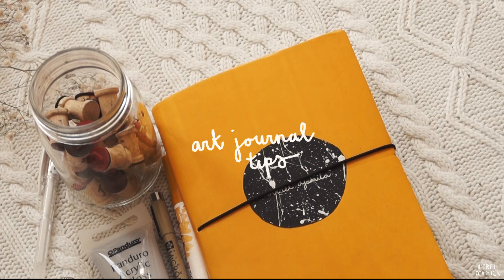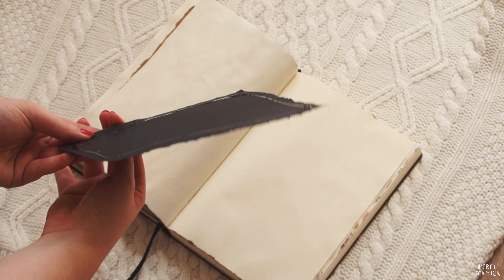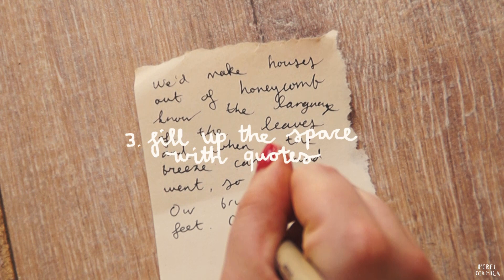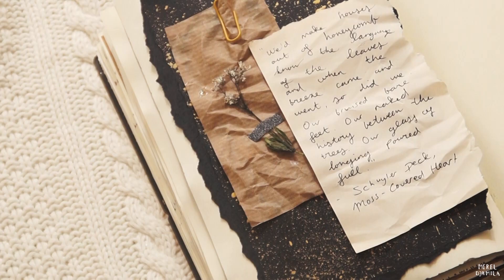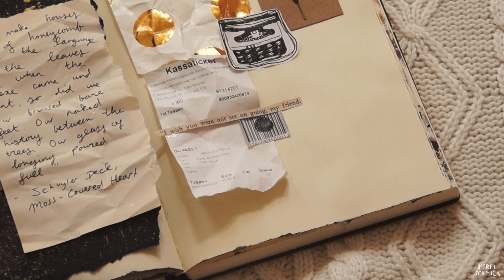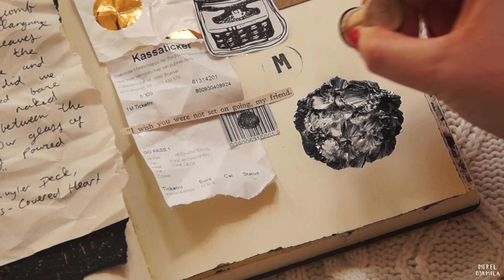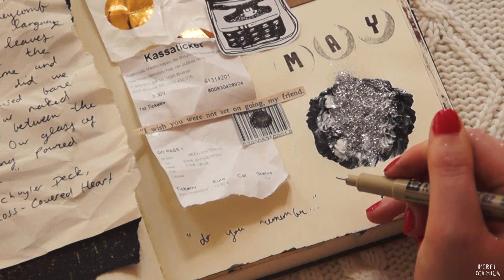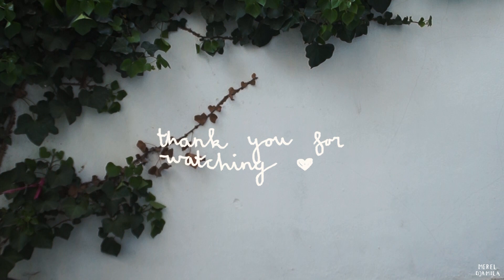7 art journal tips 🎨 (how to get inspiration)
Welcome on my channel! In this video, I'll show you an art journal tutorial and I'm giving you seven tips how you can get inspiration when you feel unmotivated. Sharing is caring!

The seven tips:
1. Journal often
2. Be creative with materials
3. Fill up space with quotes
4. Find inspiration on the internet
5. Experiment with paint
6. Do something entirely different
7. Write down your ideas

ABOUT ME

Welcome! My name is Merel. I'm twenty-three years old. In 2019, I graduated at the Hanze University of Applied Sciences. I studied Multimedia, Communication & Design. I work as a freelance illustrator and graphic designer now. I love making art journal spreads, illustrations and videos for you! 🎨

SOCIALS

WEBSHOP (support me and buy my postcards, prints, stickers or bookmarks!)

*Miya Himi gouache (56 colors)

EDITING

» Adobe Première Pro CC 2017

This is one of the easiest and nicest ways to support me and my work. You don't pay extra money yourself and in this case you also receive a discount. Thank you!